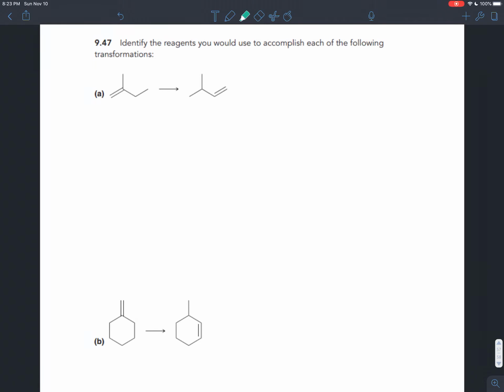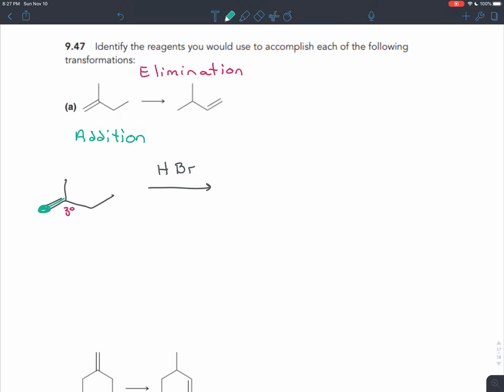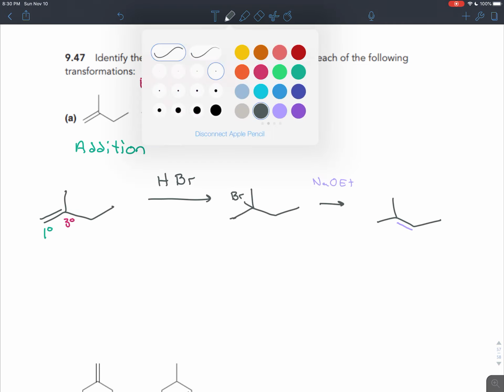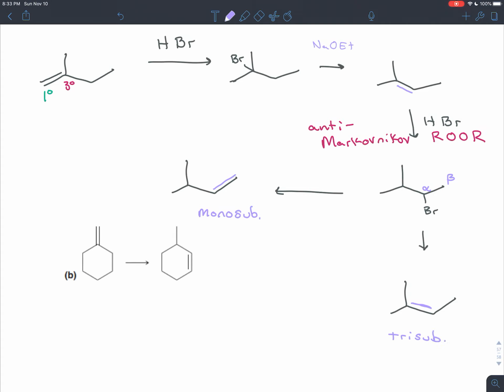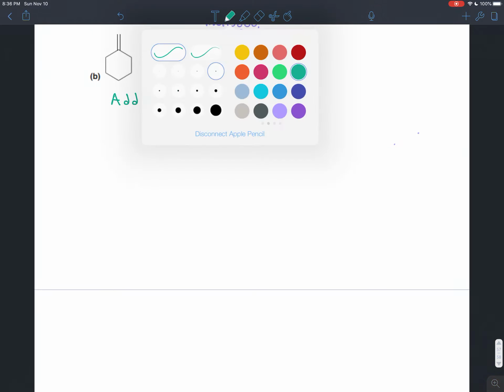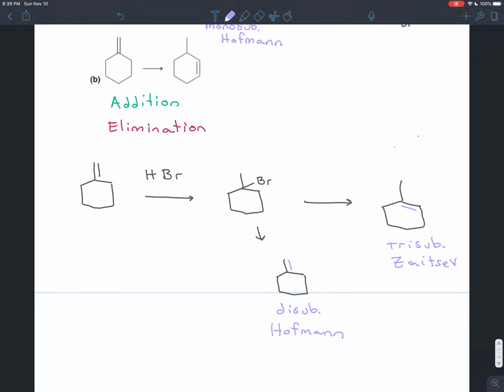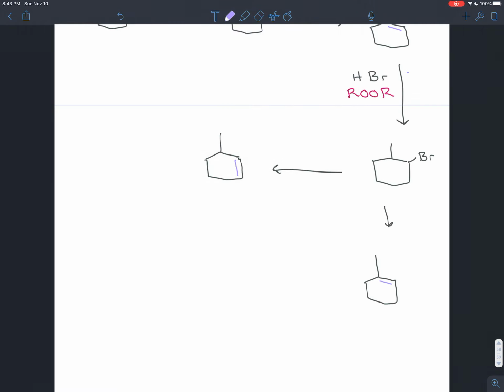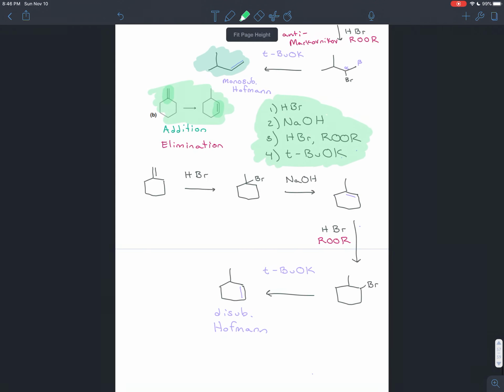Exercise 9.47 - Changing the Position of a Pi Bond